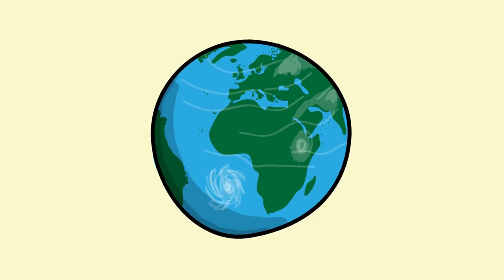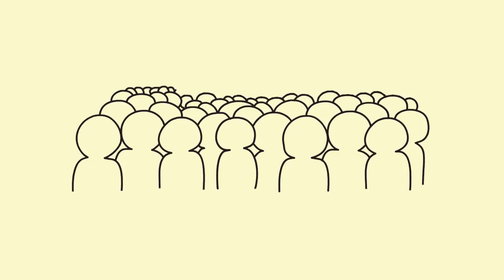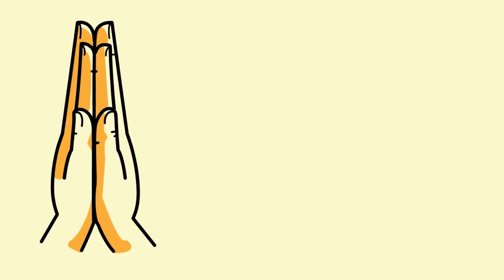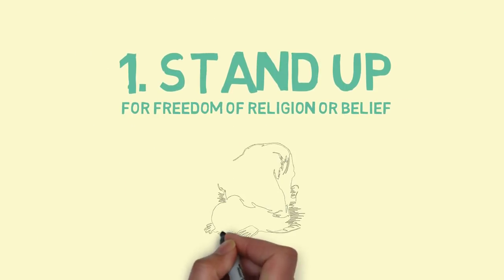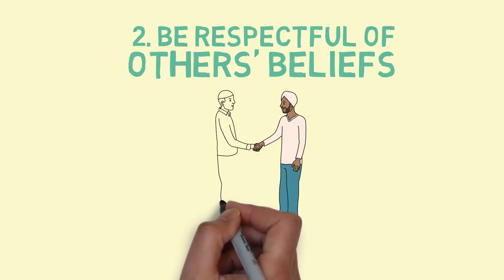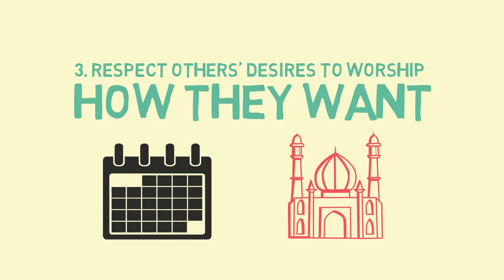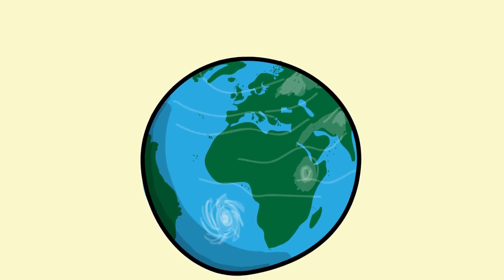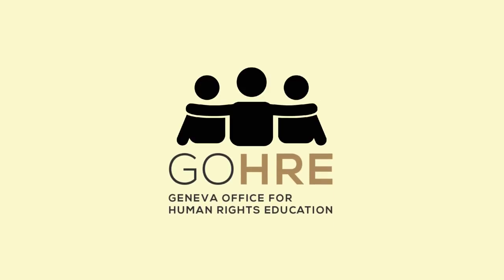Freedom of Religion or Belief - Human Rights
Article 18 of the Universal Declaration of Human Rights States:

Everyone has the right to freedom of thought, conscience and religion; this right includes freedom to change his religion or belief, and freedom, either alone or in community with others and in public or private, to manifest his religion or belief in teaching, practice, worship and observance.